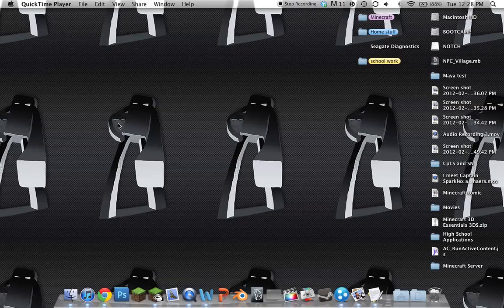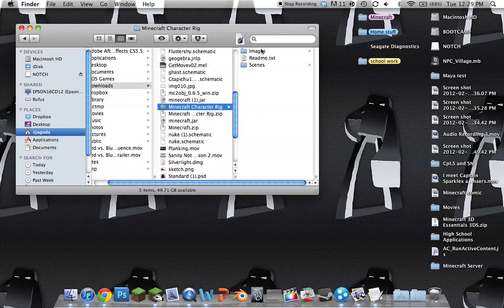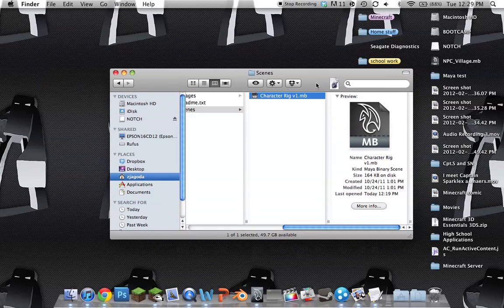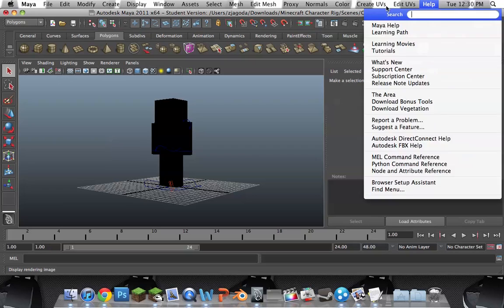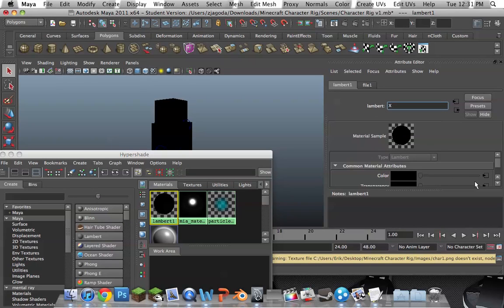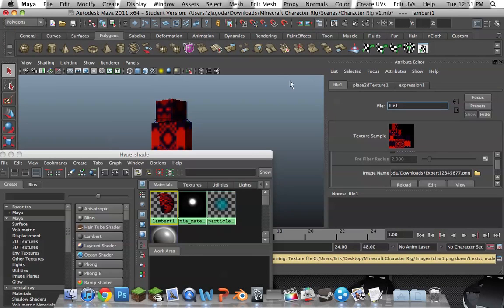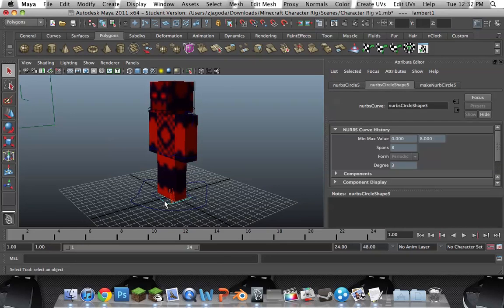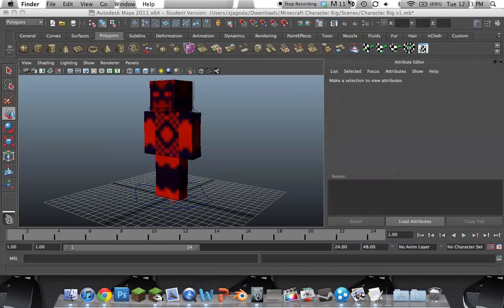Hypershade in Autodesk Maya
Hey there!
On minecraft Forums there has been some confusion on how to get your skin on in Maya.
I made this video to help!
If you download the rigs and plan on using them in animations, you MUST give credit to both me and shrogg2, it is mandatory, shrogg2 spent a lot of time making this, and I have spent time correcting mistakes to improve it for you all.